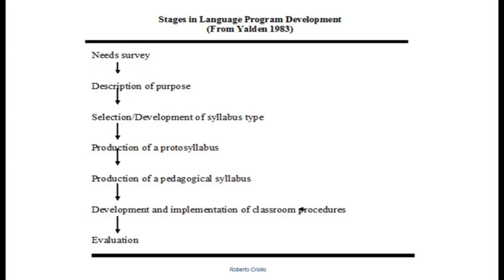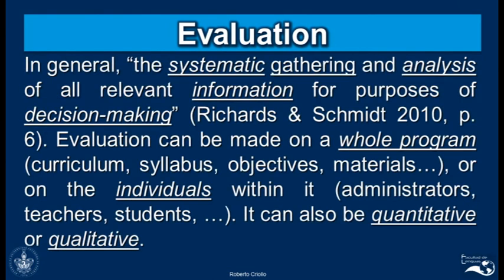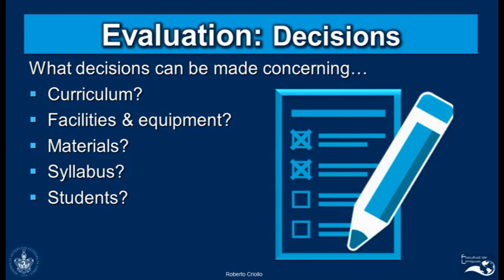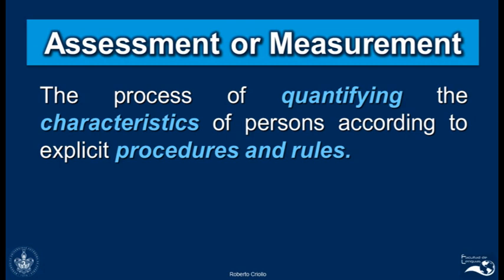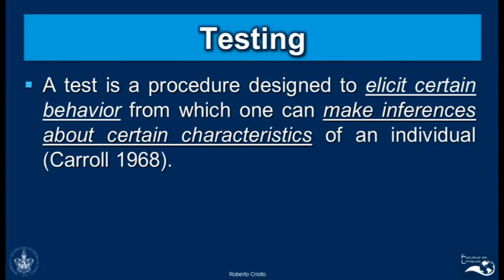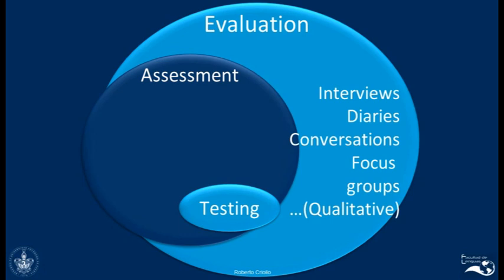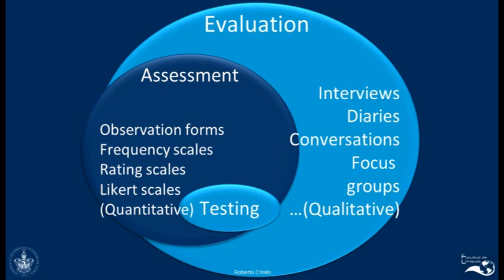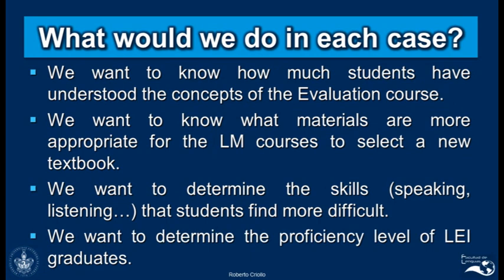INTRODUCTION TO EVALUATION, ASSESSMENT & TESTING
This introductory lesson presents the basic concepts in Evaluation, Assessment and Testing.